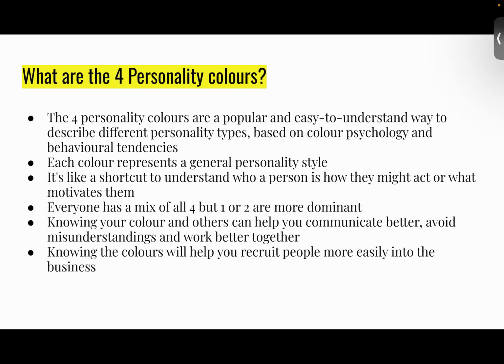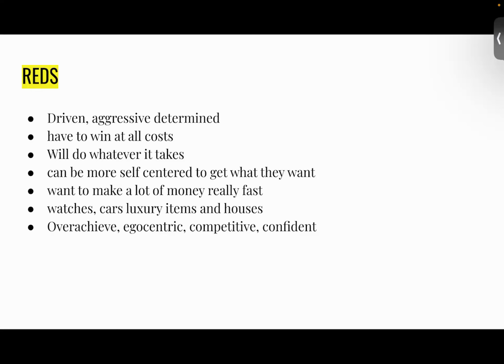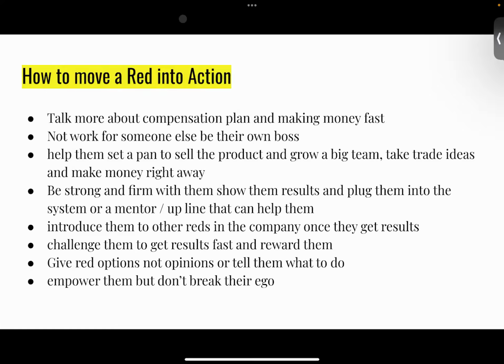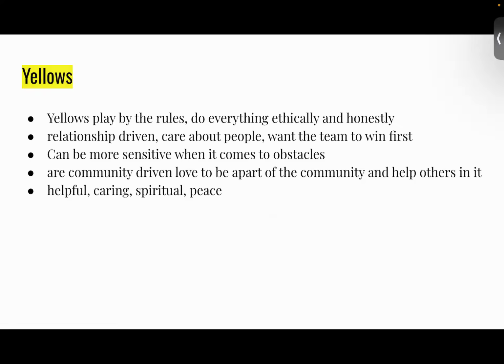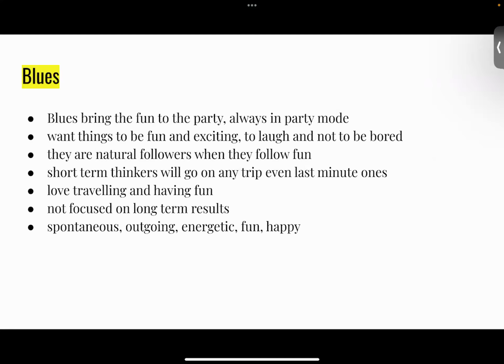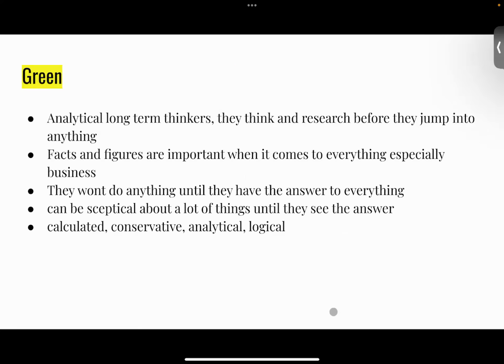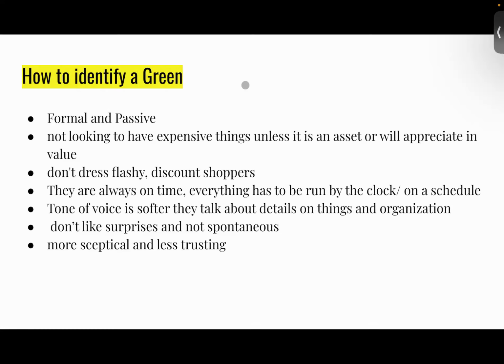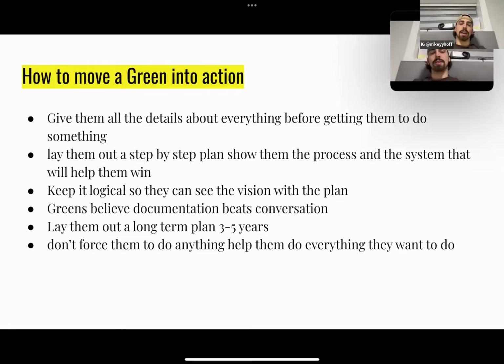Leadershift - Colours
How to identify and talk to people according to their Colour